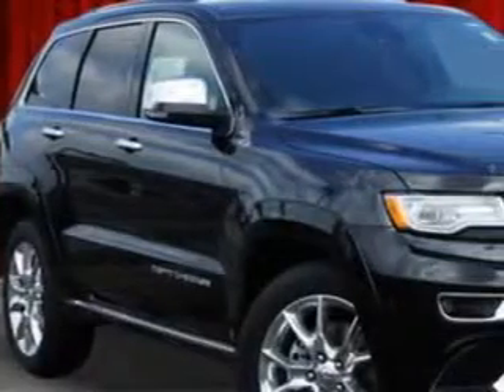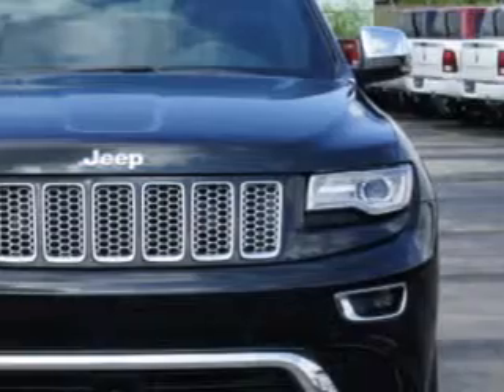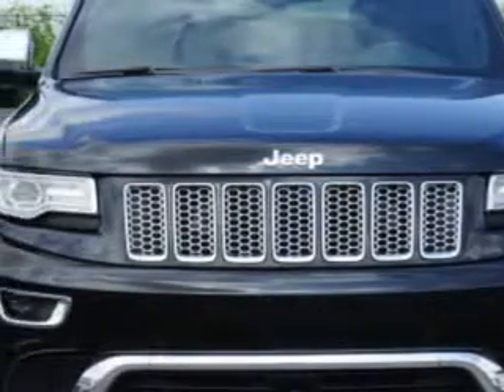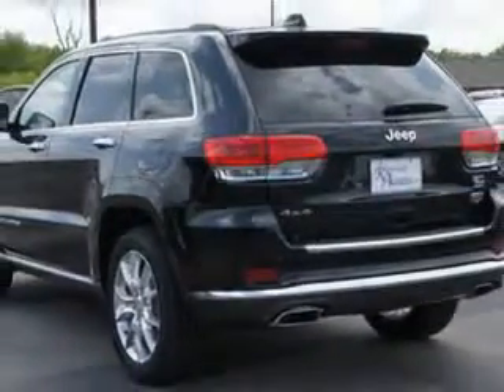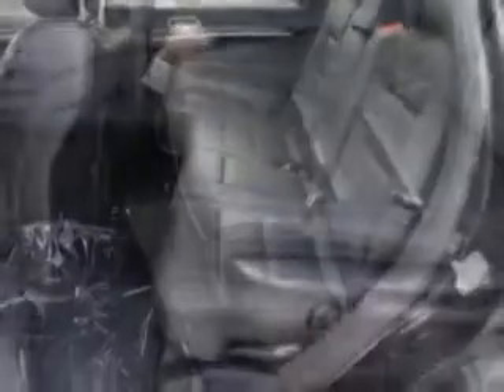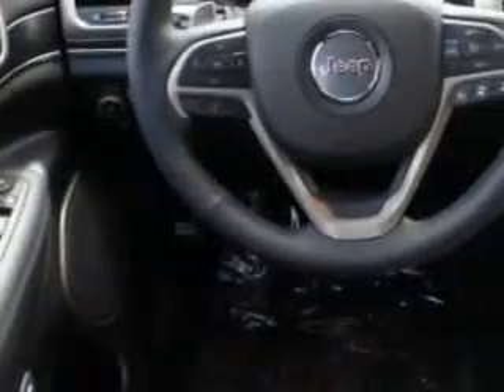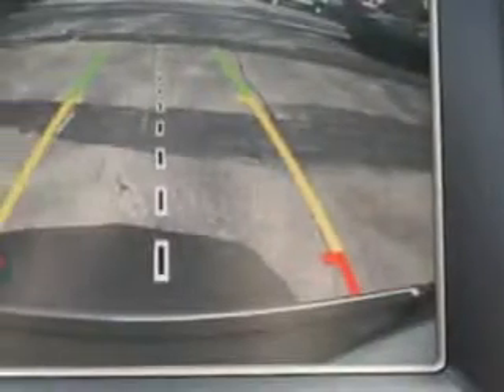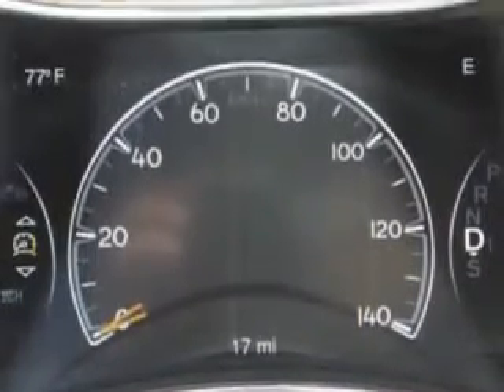2014 Jeep Grand Cherokee Riverside Autoplex of Muskogee Muskogee, OK 74401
Jeep Grand Cherokee Imagine driving this Brilliant Black Crystal Pearl Coat Jeep Grand Cherokee SUV 4X4, equipped with an 8 Cylinder engine and a 8-speed transmission. Enjoy this great SUV with features like Sirius Xm Satellite Radio, Halogen Headlights, Auxiliary Audio Input - Ipod/Iphone Integration, One-Touch Power Sunroof, Blind Spot Detection Information System, Push-Button Start Keyless Ignition, Ambient Lighting, Auto-Dimming Inside Rearview Mirror, Illuminated Beverage Holders, Exterior Entry Lights, Auto-Dimming Exterior Mirrors, Remote Engine Start, Heated Exterior Mirrors, Power Adjustable Lumbar Passenger Seat, Trailer Hitch With Wiring, Rear View Camera, Navigation System With Touch Screen Display, 4-Way Power Adjustable Lumbar Driver Seat, Braking Assist - Hill Descent Control, Braking Assist - Hill Start Assist, and much more. Enjoy the drive and have peace of mind in this Jeep Grand Cherokee. See us at Riverside Autoplex of Muskogee today!
MILES:     17
VIN:1C4RJFJT3EC555434

1711 West Shawnee
Muskogee, Oklahoma 74401